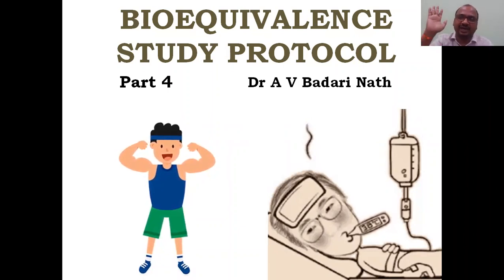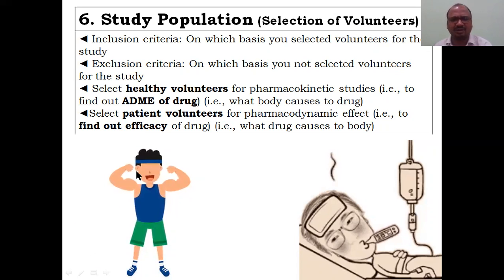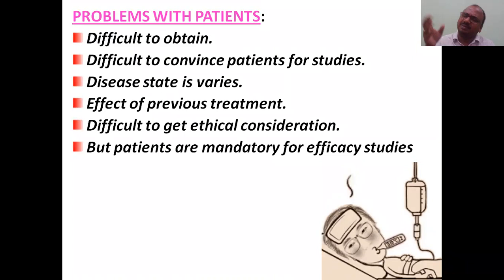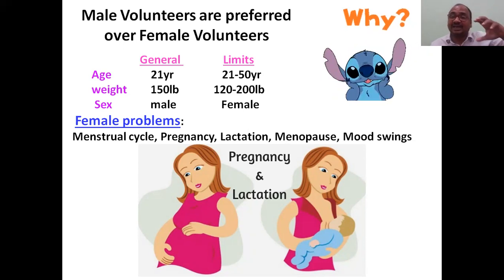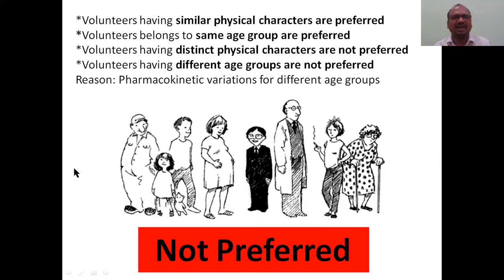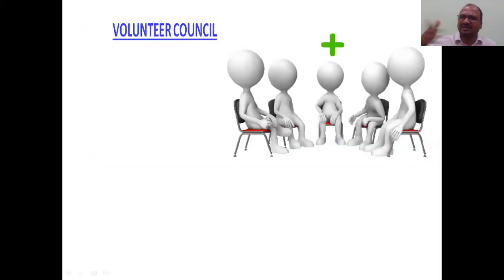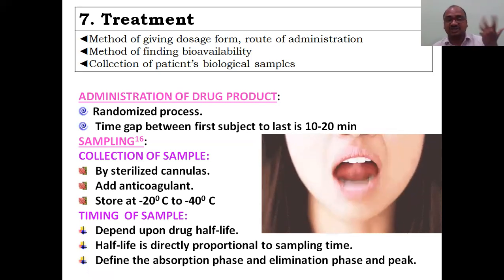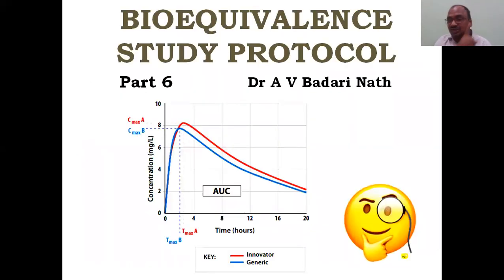Bioequivalence Study Protocol; Part 4